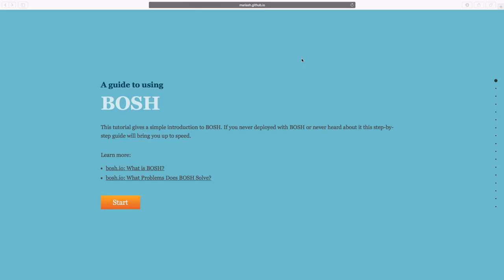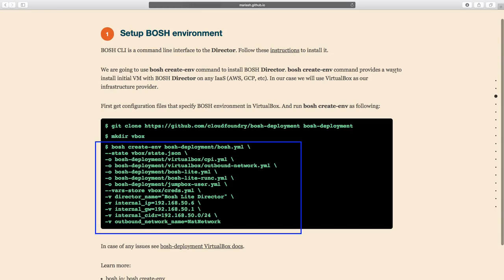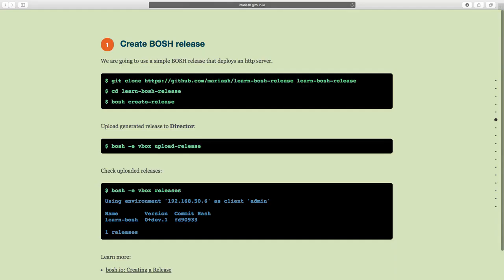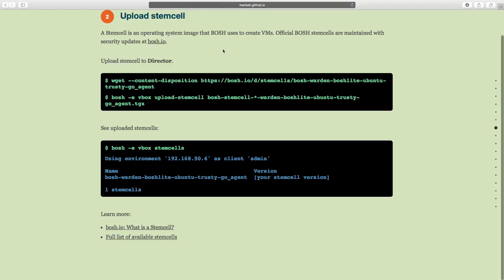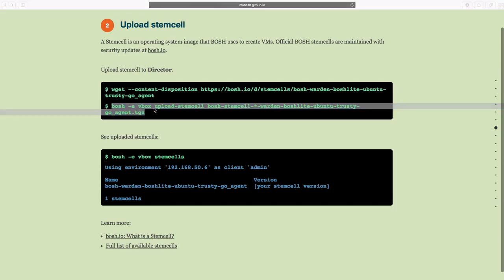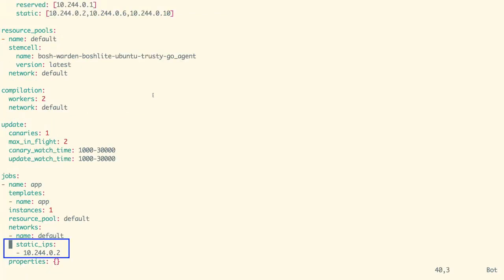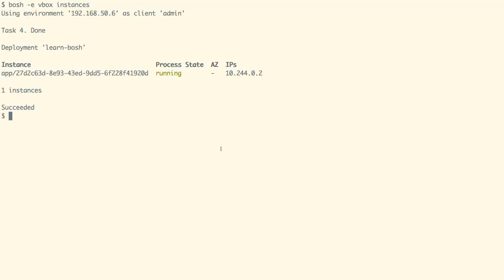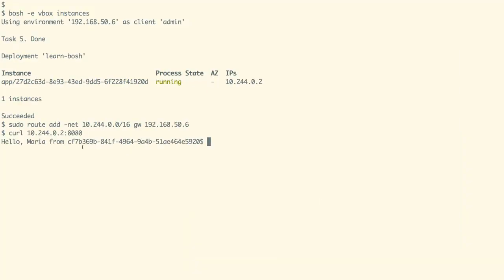Deploying the Infrastructure with BOSH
In the following demo, we will see how we can use BOSH to deploy our infrastructure, and then deploy an application on top of it.